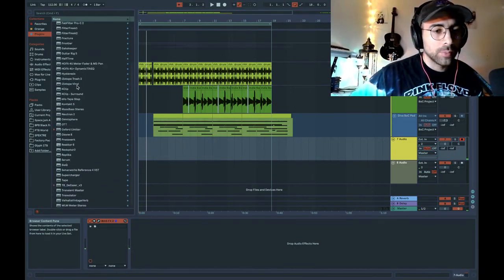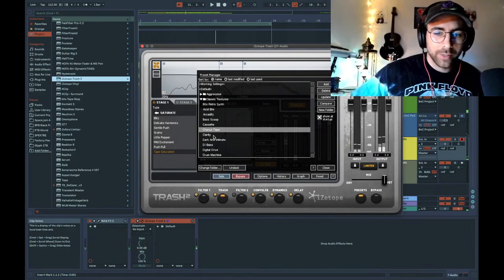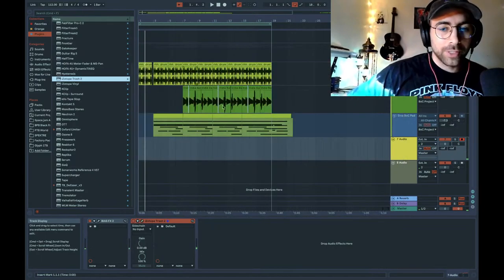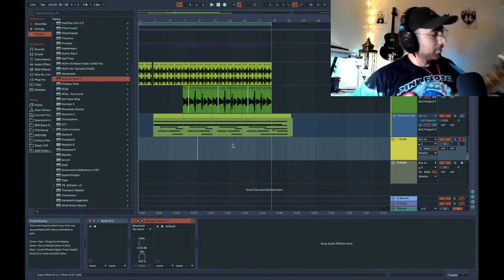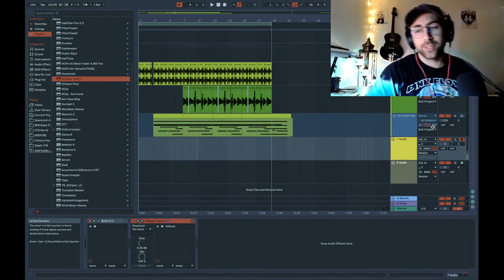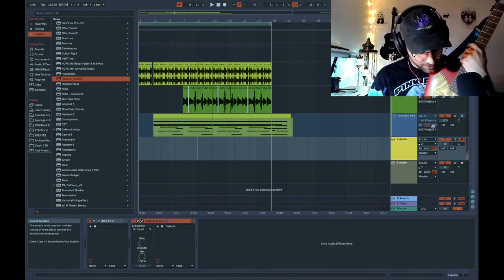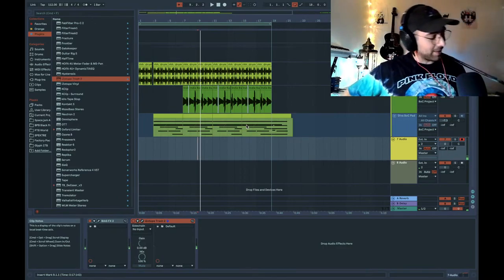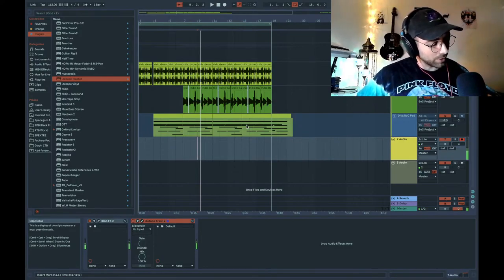Finishing new music!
Warped Vinyl Hi-Fi